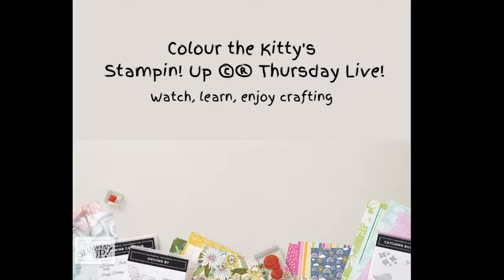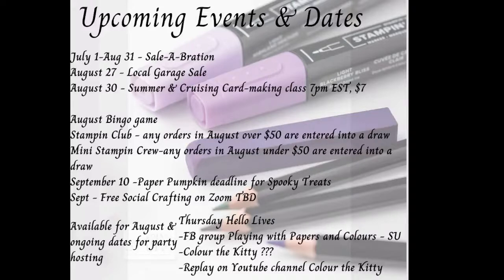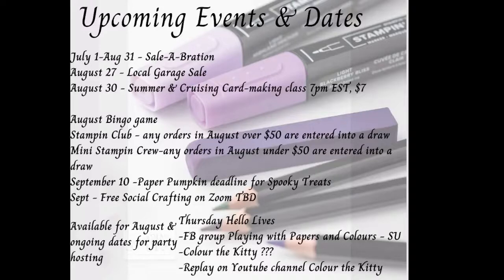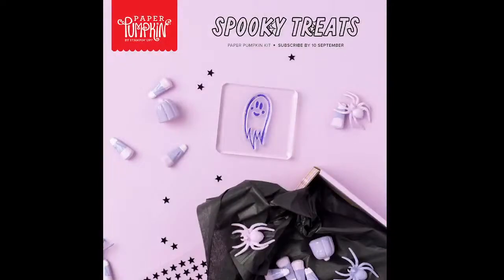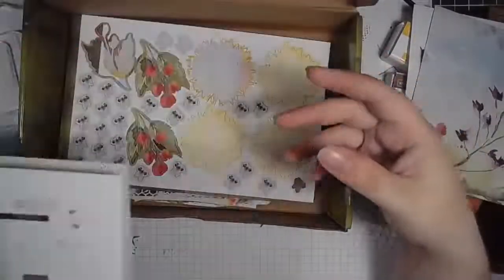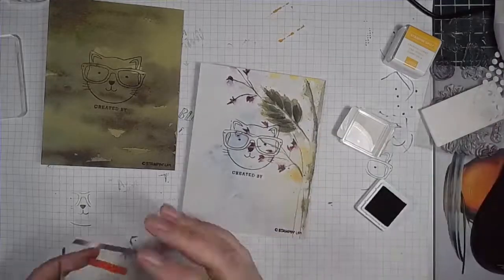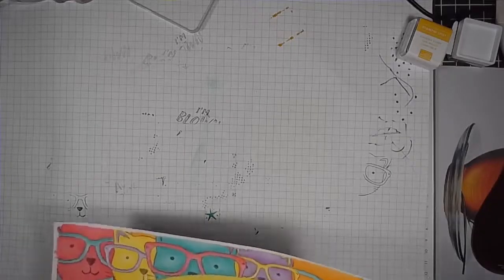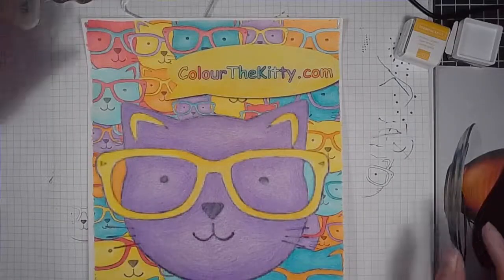Thursday Hello August 25 - colourthekitty paperpumpkin kit Sweet Sunflowers #2 & 3 Projects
Hey everyone! In this special video I will put together two of the beautiful projects from the Paper Pumpkin kit Sweet Sunflowers. And I shall show you some colourings that I have finished recently 🙂